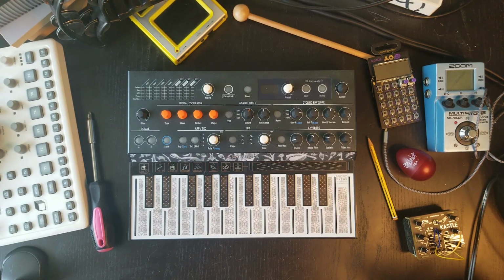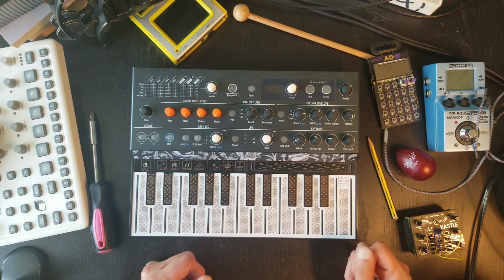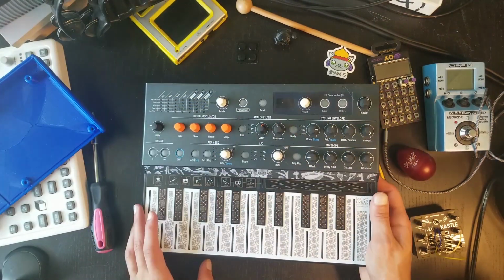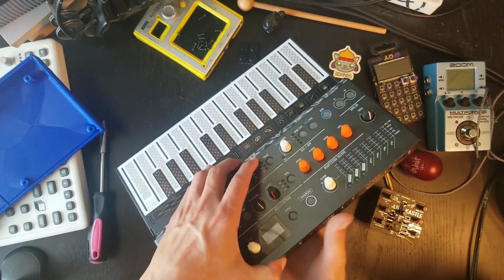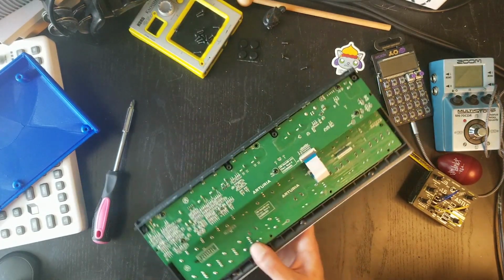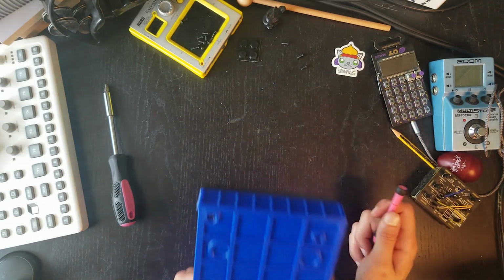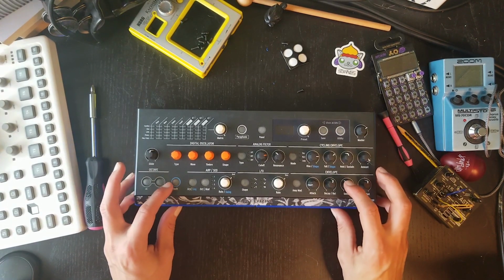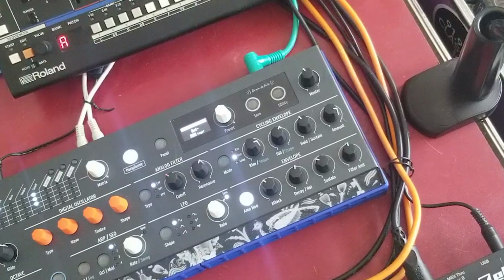did you say MINIFREAK? Arturia Microfreak desktop version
VIDEO UPDATE: after a little bit of fiddling with it, I managed to make the enclosure fit perfectly - works great now!

Hey! This is a little walkthrough on installing the 3dWaves desktop enclosure for the Arturia Microfreak.

Enjoy the vibe,
ALBER